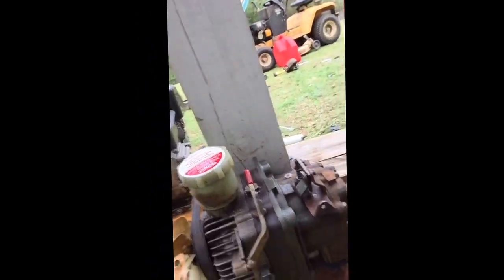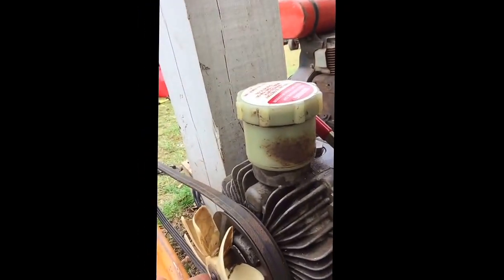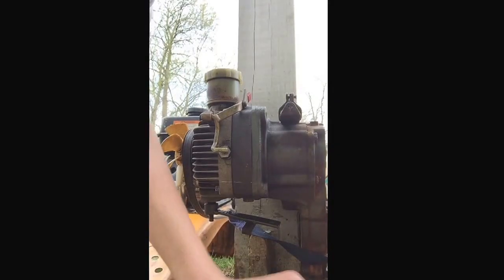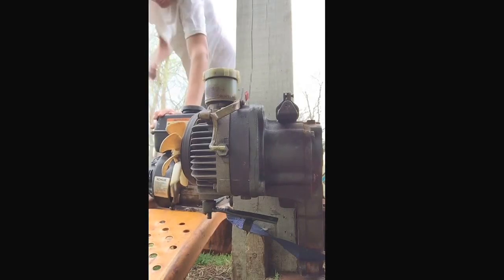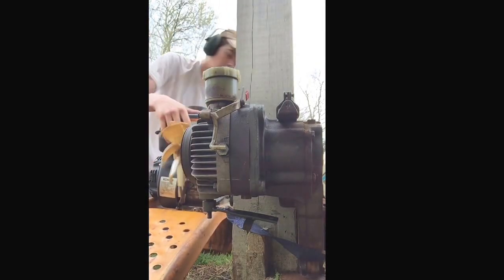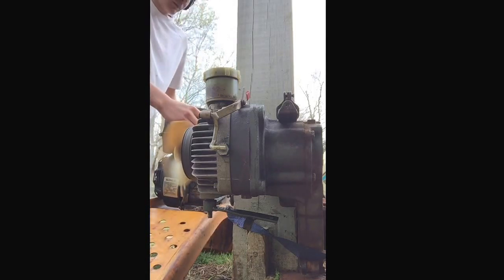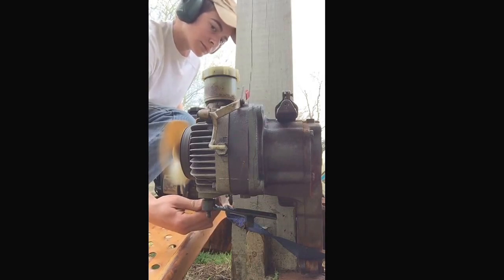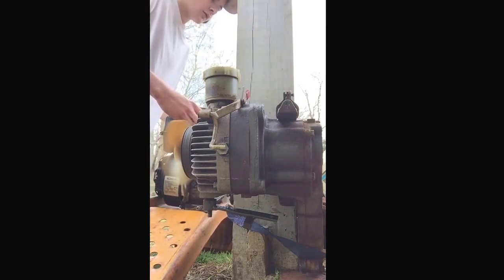Testing Walker Mower Transaxle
Testing Eaton hydraulic transmission on walker final drive after rebuild